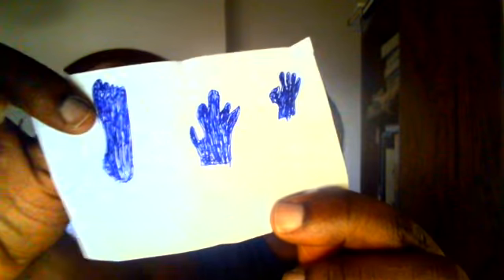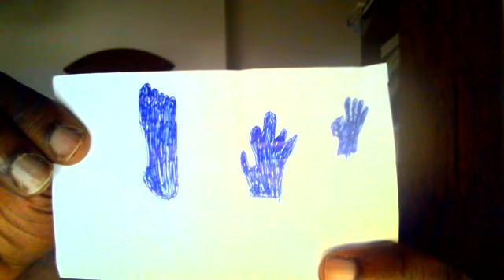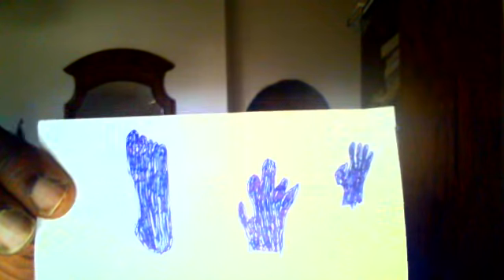Till Paper Drawing And Lettering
I show more of my drawings on paper.